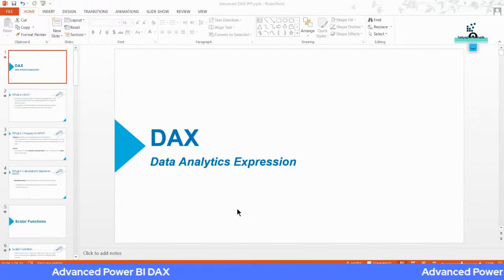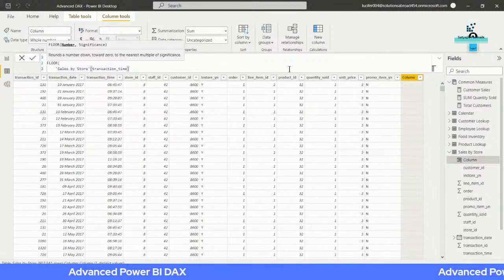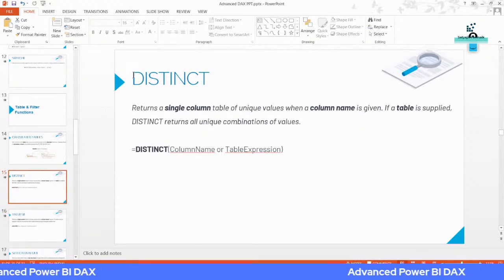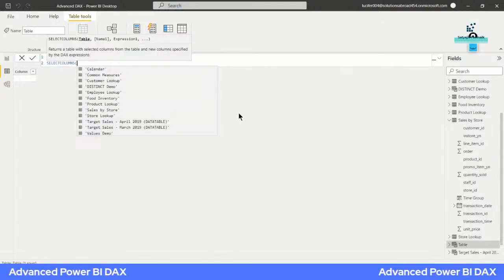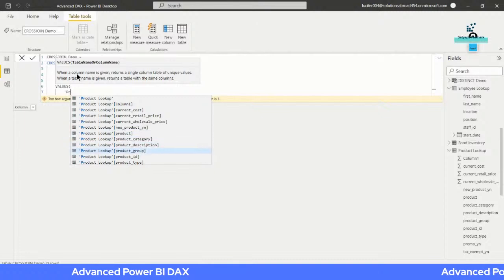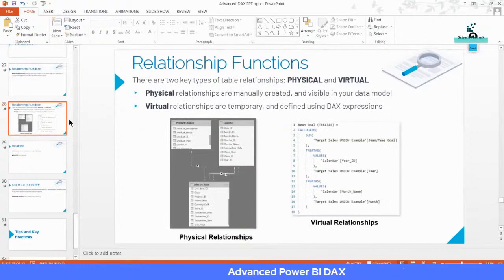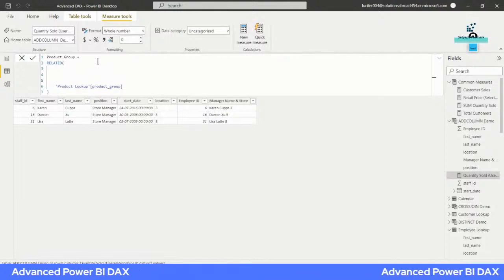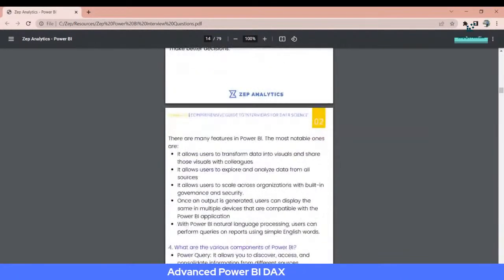Power BI Advanced DAX End to End - Power BI DAX Tutorial - Jay Charole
(Power BI Advanced DAX)
Data Analysis Expressions (DAX) is a library of functions and operators that can be combined to build formulas and expressions in Power BI, Analysis Services, and Power Pivot in Excel data models.

In case you want to learn DAX, go through this video

In this video, we will be learning all the important Advanced DAX functions

🔴 Agenda:

Advance Calculate Functions
Table and filter functions
Join Functions (if time permits)
Relationship Functions
Iterator functions
Advanced Time Intelligence functions